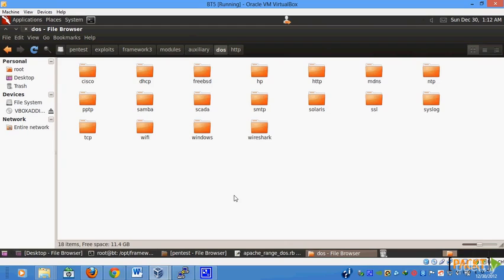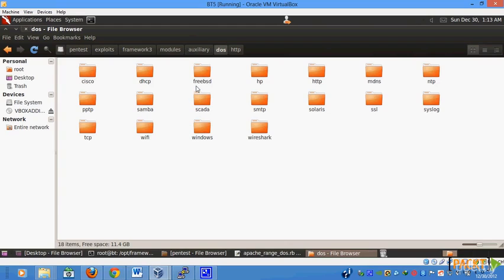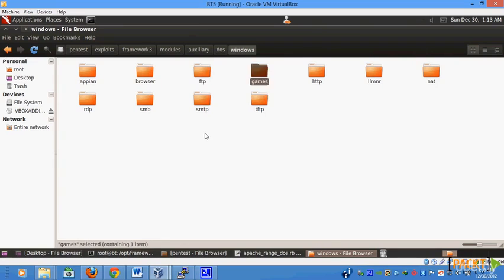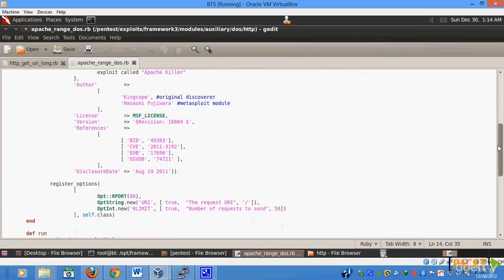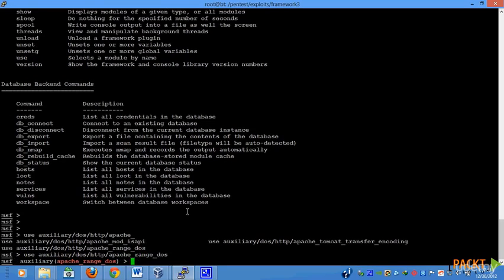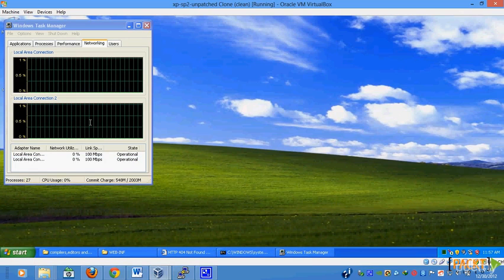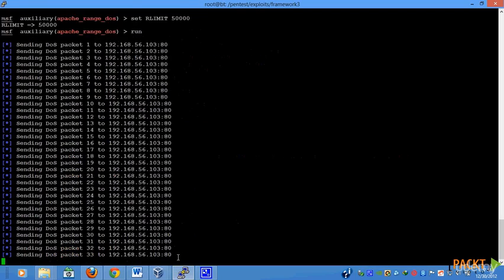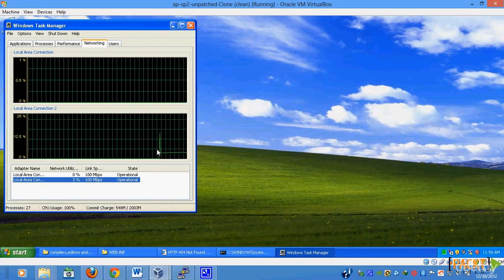expert metasploit penetration testing course : denial of service auxiliary modules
expert metasploit penetration testing course :32